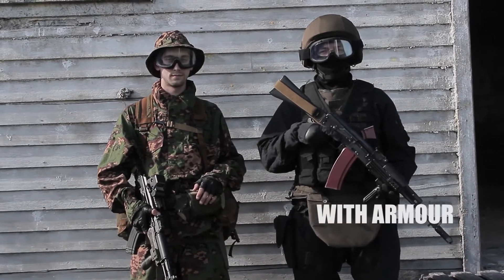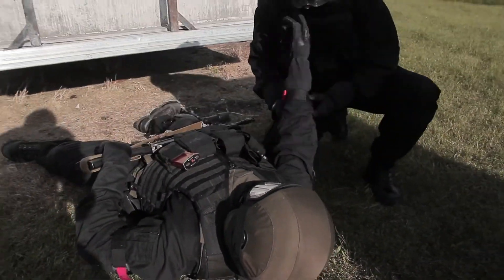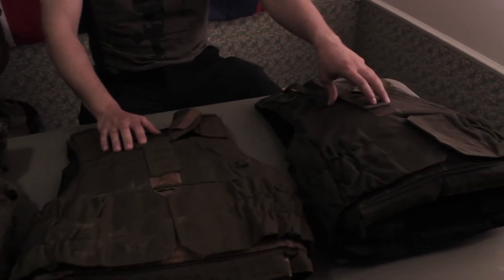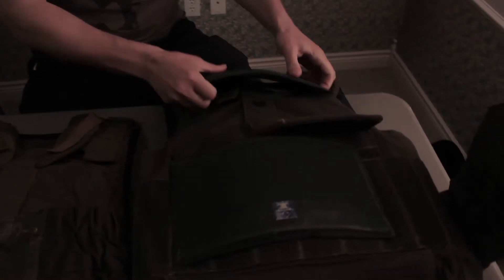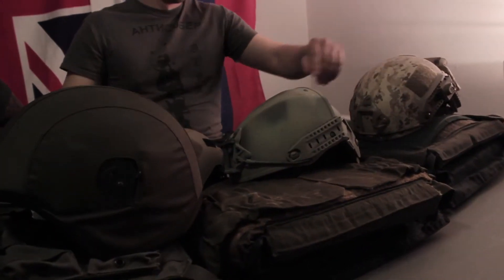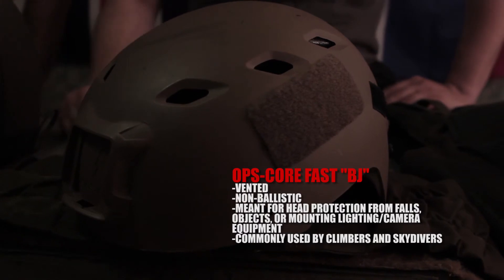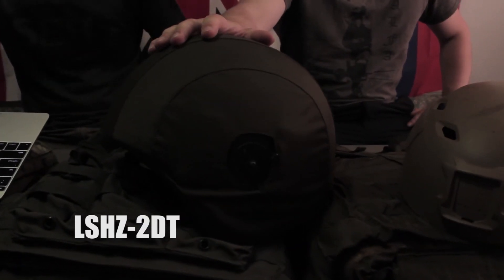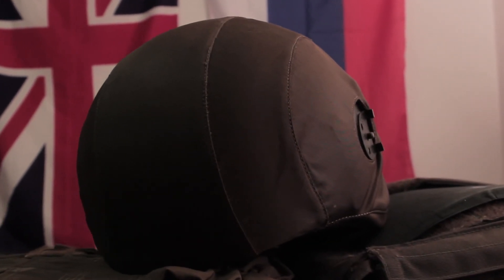Frontline Milsim: Armour Rules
Matty from Frontline Milsim and Mark from RR NORD explain FR's armour rules, and why it's no longer silly to invest in a plate carrier for bbwars.

Armour must have:
-Minimum two plates front and back, weighing 5 pounds each
-replica or real BALLISTIC helmet (no opscore fast pj's, bj's)

If you quality for these rules, you're able to apply an extra tourniquet when shot a second time, and effectively gain an extra life. Don't forget to hydrate!